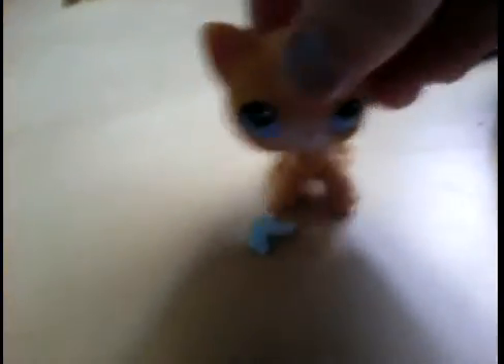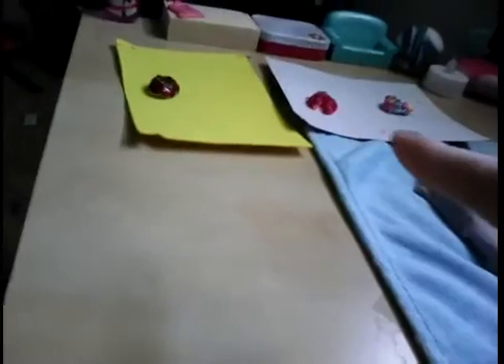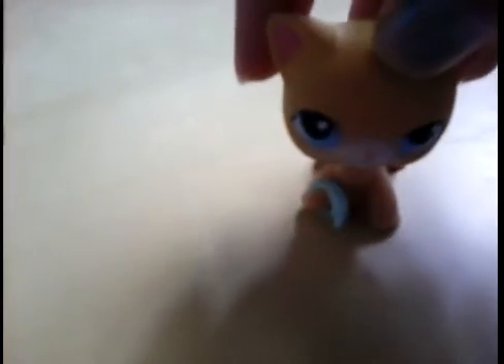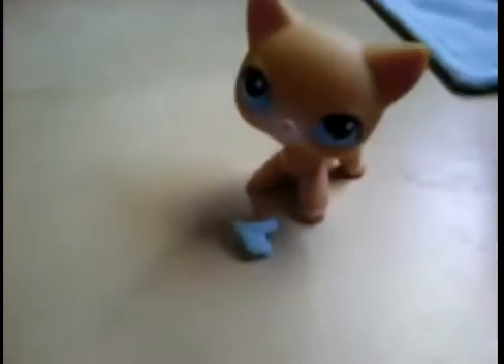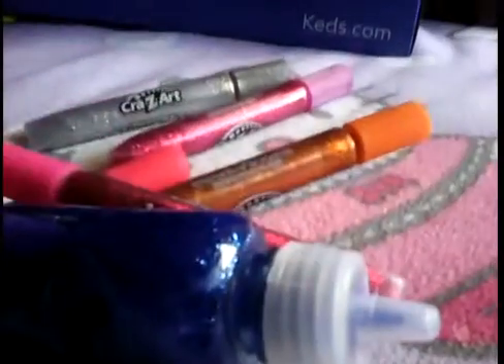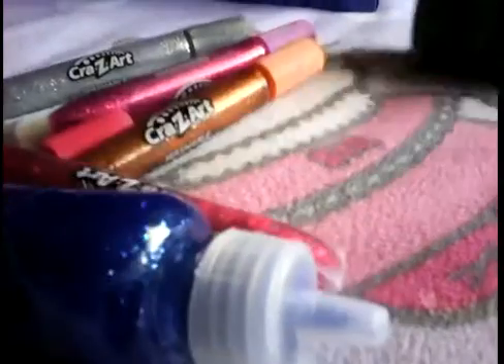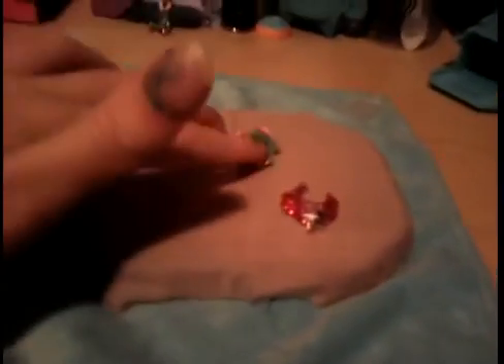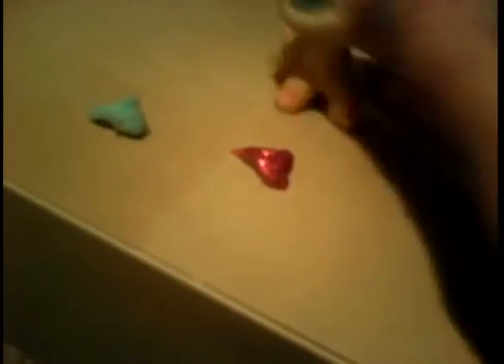DIY lps glitter necklace